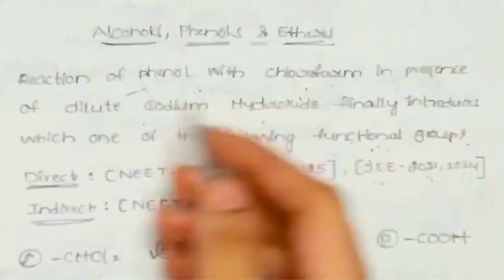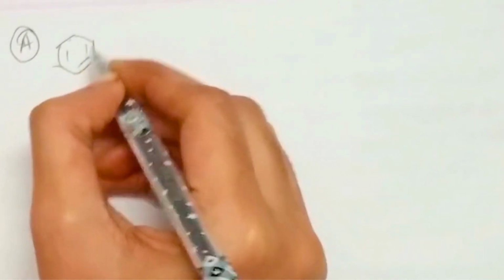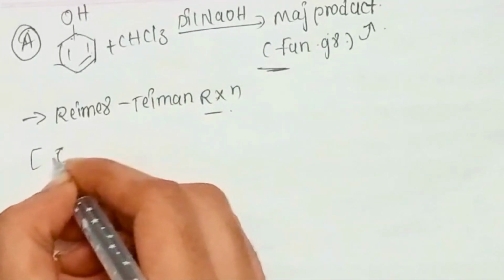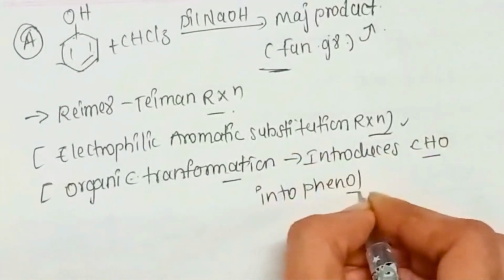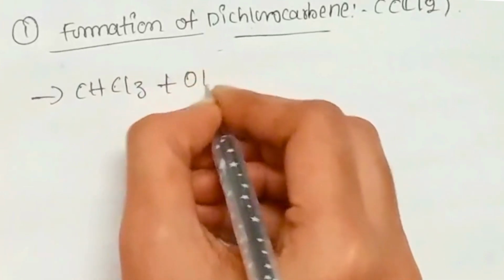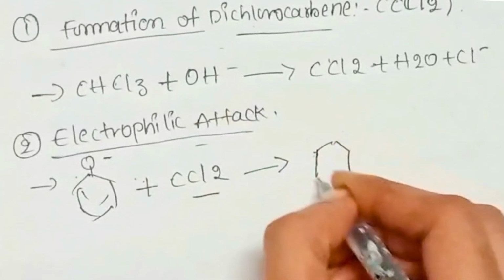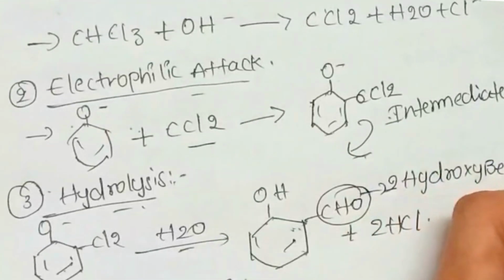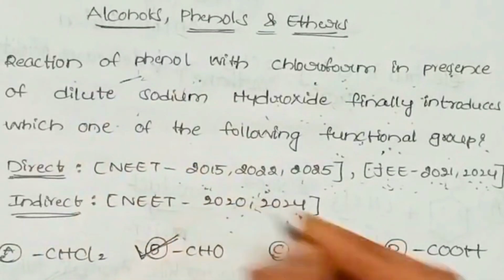Alcohols, Phenols & Ethers | (NEET/JEE) 2026: Most Repeated PYQs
Welcome to Learnove Academy. In this video, we dive deep into the essential concepts of Alcohols, Phenols, and Ethers—a high-weightage chapter for both NEET and JEE (Main + Advanced).

Whether you are building your foundations or practicing high-level problems, this session is designed to provide conceptual clarity, reaction mechanisms, and exam-oriented shortcuts.

📌 What You Will Learn:
Detailed NCERT-based explanations.
In-depth reaction mechanisms (SN1, SN2, E1, E2).
Solving Previous Year Questions (PYQs) for NEET & JEE.
Tips to memorize named reactions and acidic/basic strength orders.

🚀 Support Learnove Academy:
If you find this video helpful, please consider supporting our mission to provide high-quality educational content:

👍 Like the video to help reach more aspirants.
💬 Comment your doubts or the next topic you want us to cover!